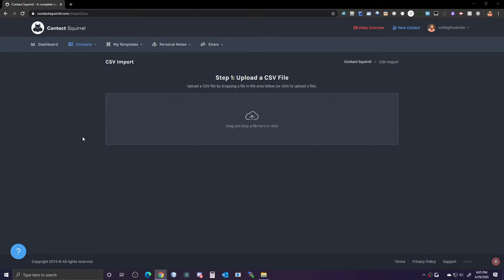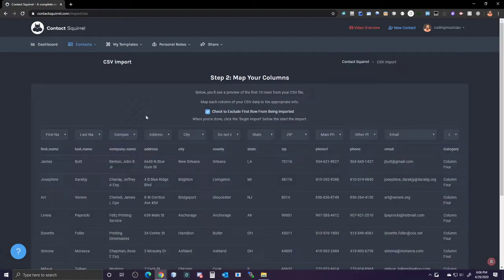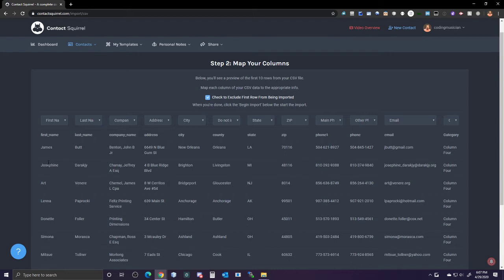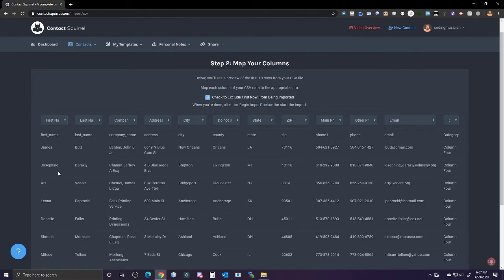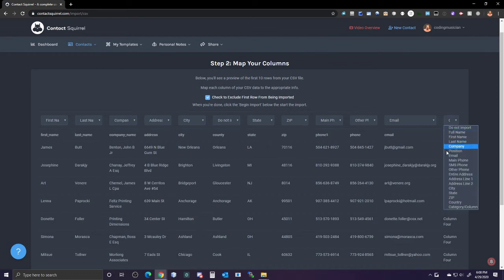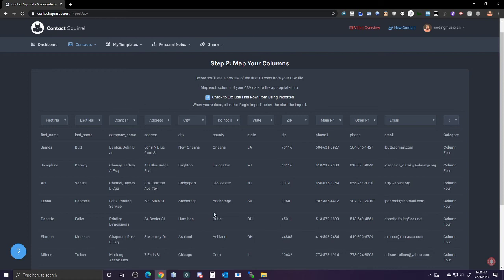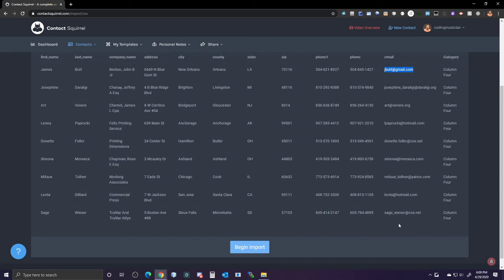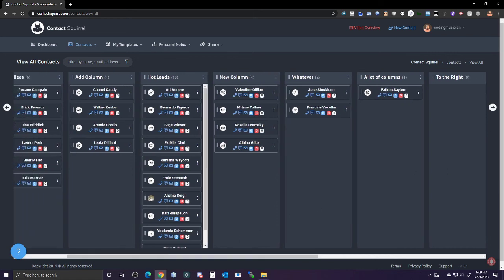Importing Contacts into Contact Squirrel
Here's a video showing you how to import contacts using a CSV file into your Contact Squirrel account.